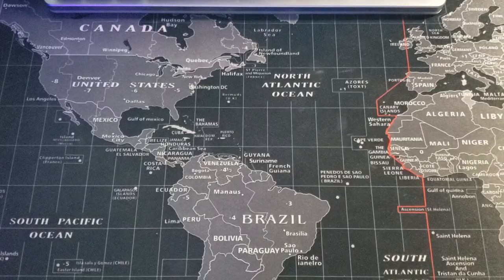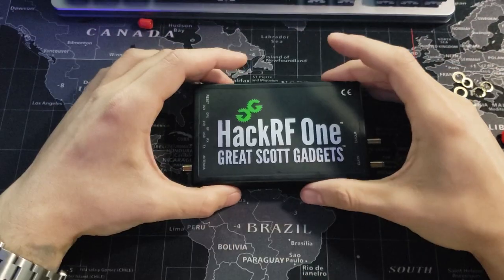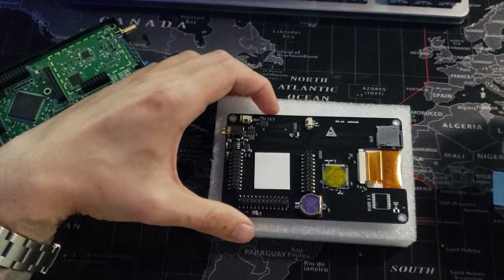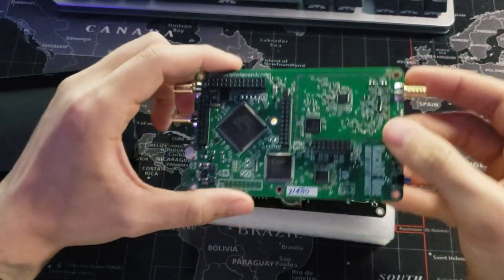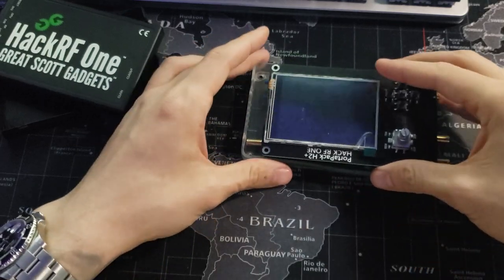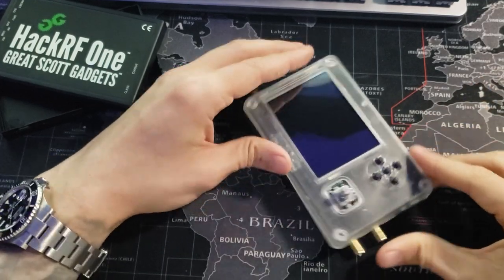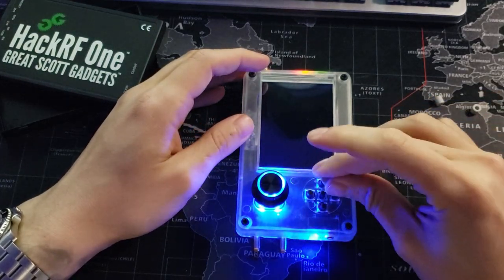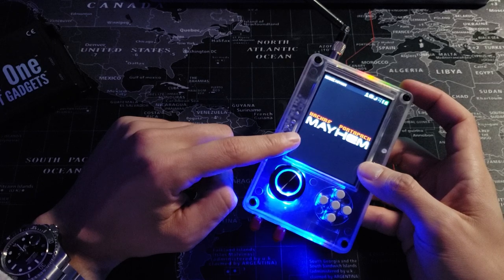HackRF Portapack H2 Assembly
Here, I show you how to install the Portapack H2+ onto the HackRF One. This open source SDR can be tons more fun than the Flipper Zero for hacking RF. Next is Mayhem Firmware!

Other Digital Privacy Items: